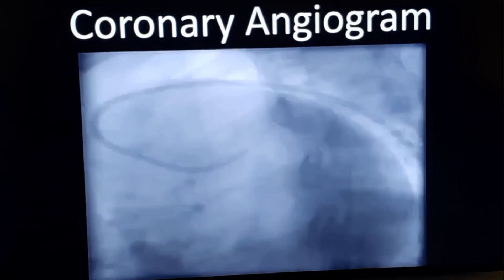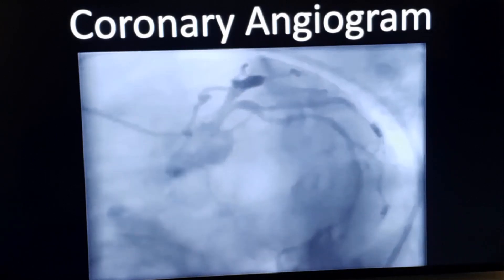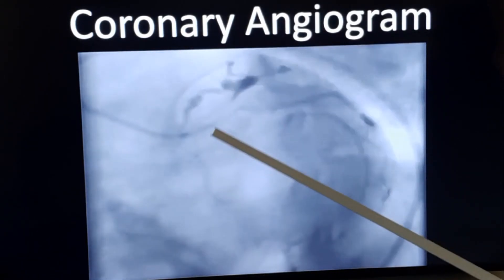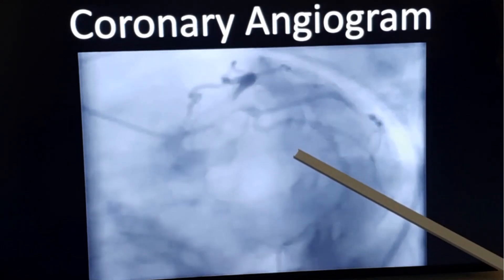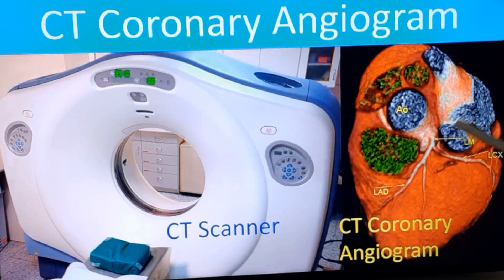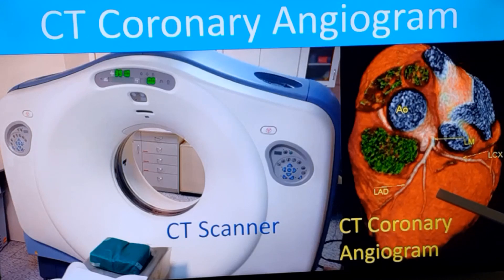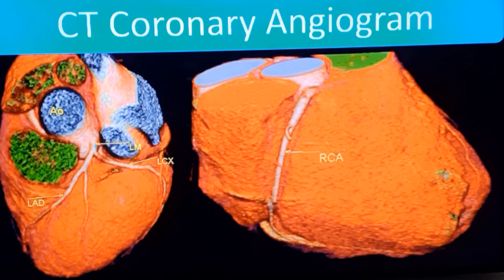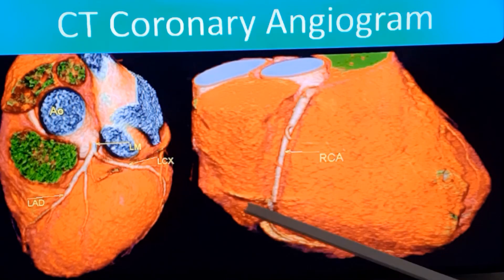CT Coronary Angiogram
CT Coronary Angiogram: Comparison between conventional coronary angiogram and CT coronary angiogram and when to plan for each of the two.